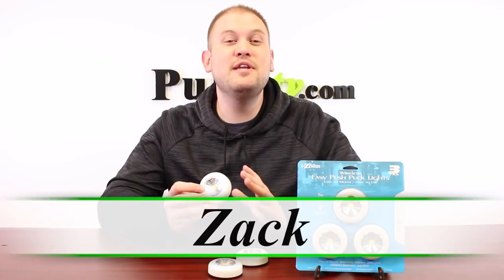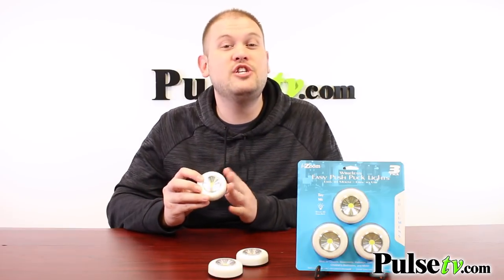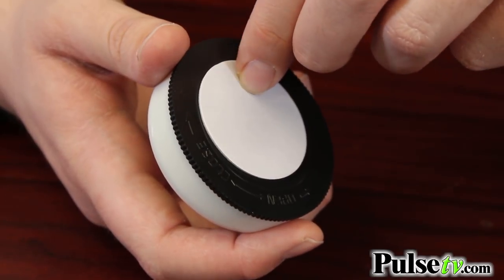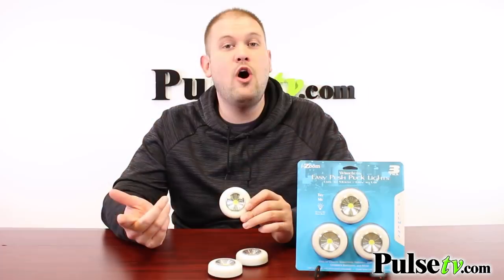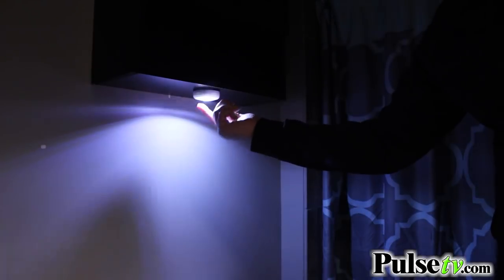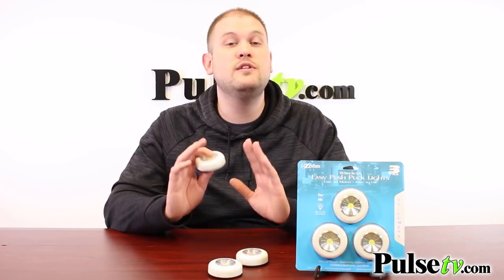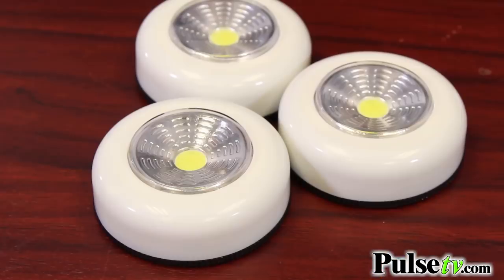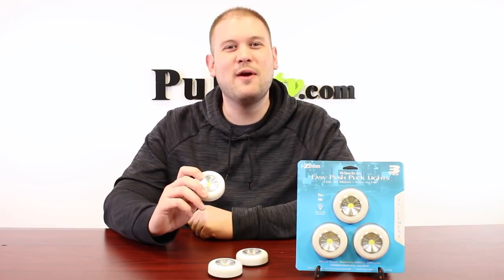80 Lumen Puck Light 3-Pack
Place these Easy Push Puck Lights anywhere light is needed.

Each bright powerful light emit 80 lumens, and are battery-operated (AAA batteries included).

Easy to install, simply use the supplied adhesive tape and mount the light onto any flat surface - NO WIRING OR PLUGS NEEDED!